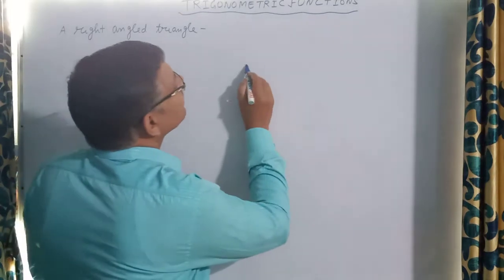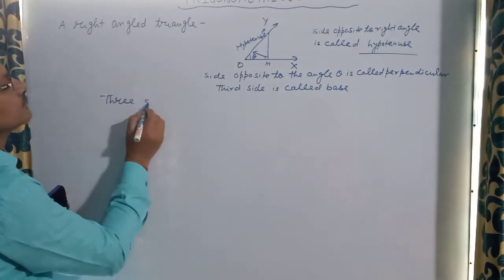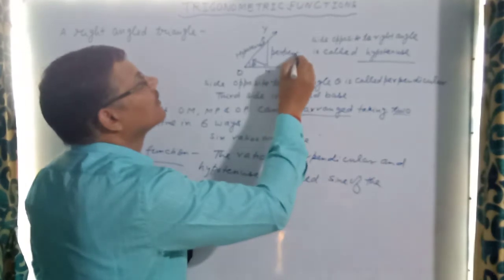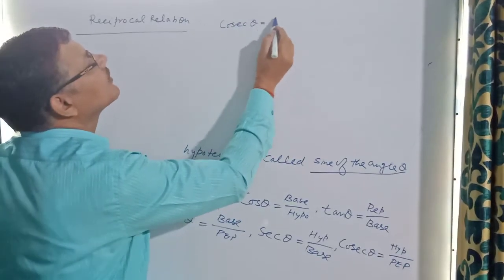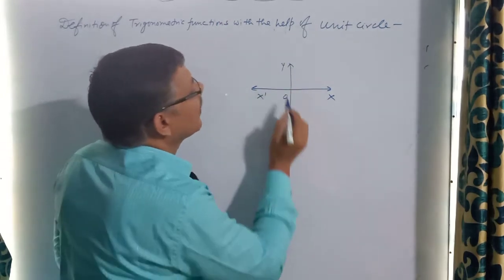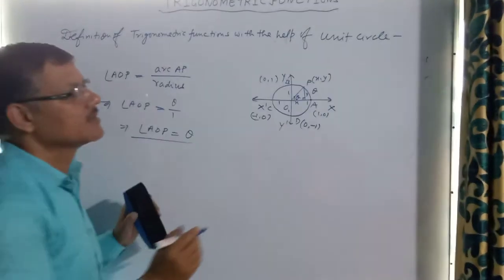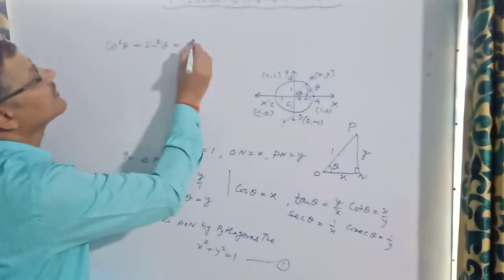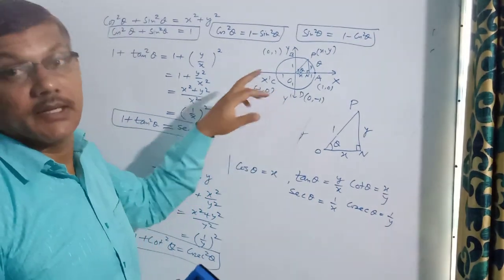Trigonometric Functions , Part 4